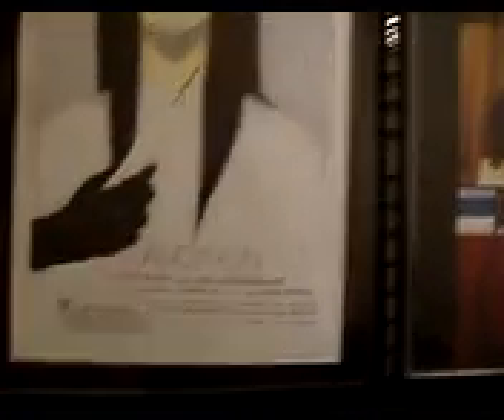New blog (8-15-11)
So sorry for not posting up a new blog, but I had been busy. Here's my new one, but this time, I had been a bit angry and you'll see why.  I may do some audio blogs just in case.